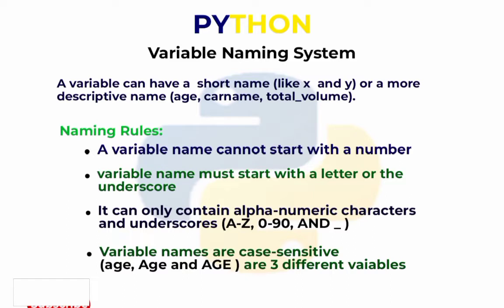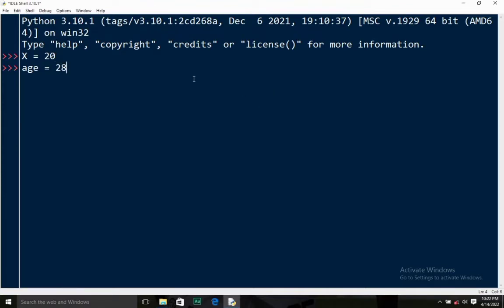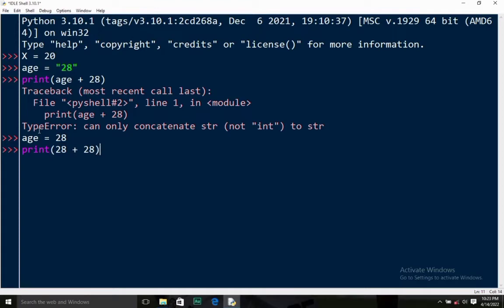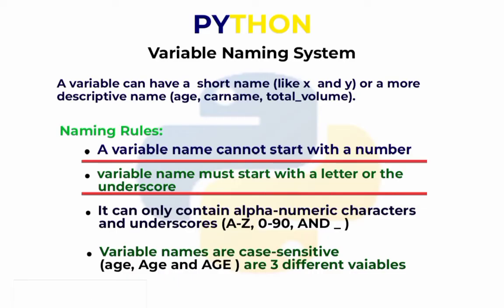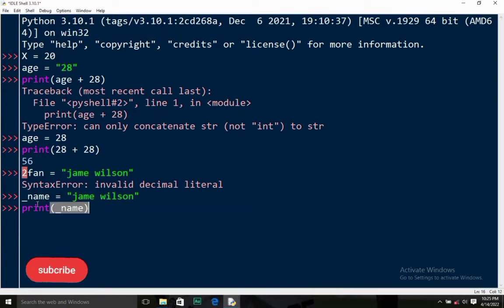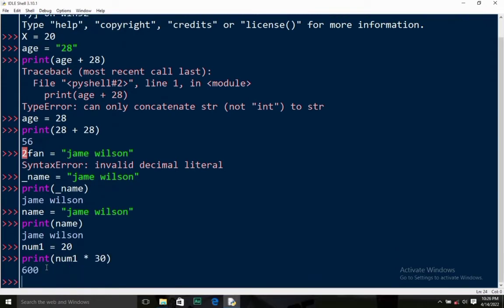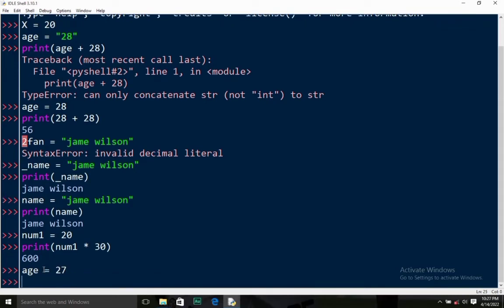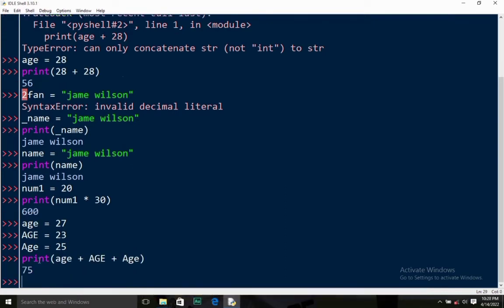Python Variable Naming System - Python For Beginners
in this video, I will be show you steps on how to create a variable using python Programming language and which (python) is for beginners who are willing to learn.
you will also learn how to create a suitable variable name when assigning a value.